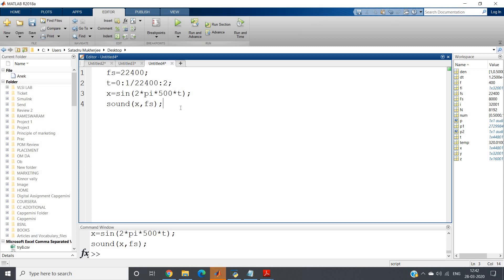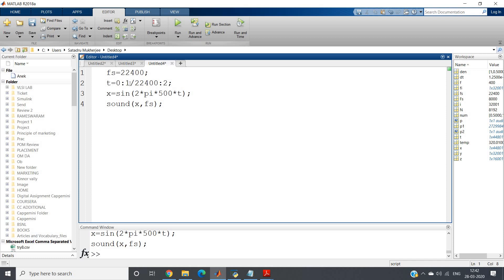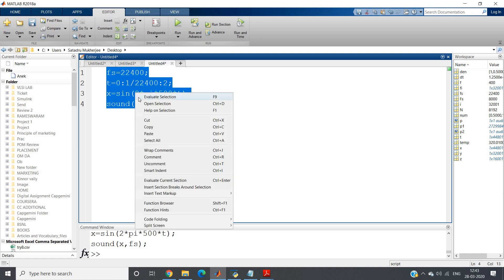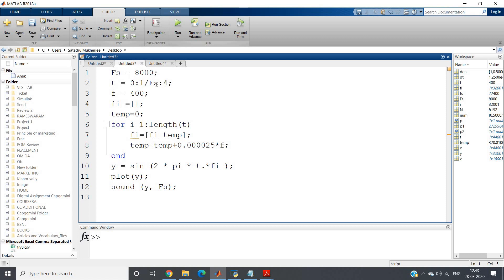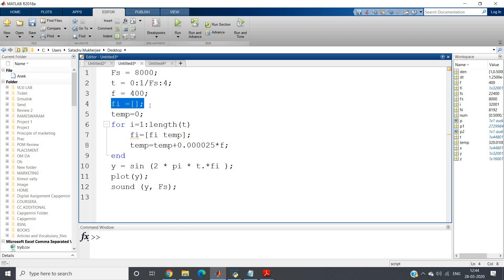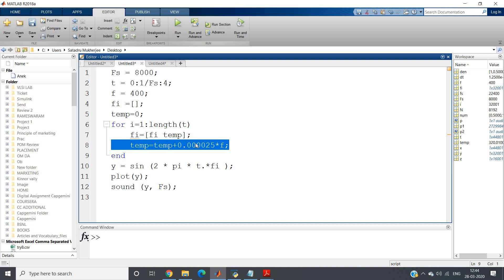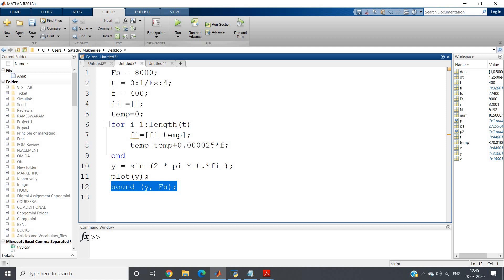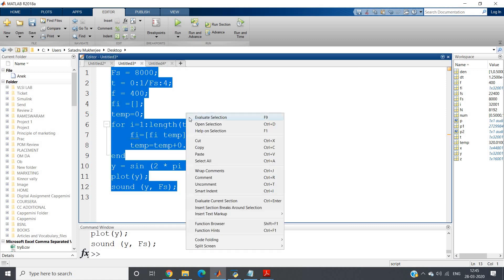Chirp Signal in MATLAB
Code:-

Fs = 8000;
t = 0:1/Fs:4;
f = 400;
fi =[];
temp=0;
for i=1:length(t)
    fi=[fi temp];
    temp=temp+0.000025*f;
end
y = sin (2 * pi * t.*fi );
plot(y);
sound (y, Fs);

YOU JUST NEED TO DO